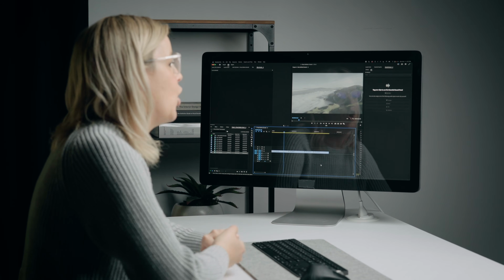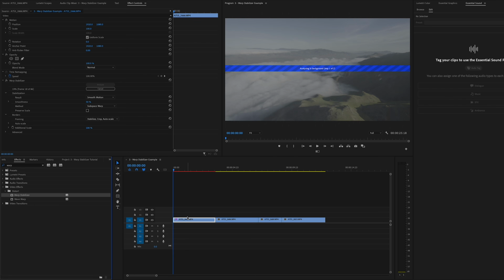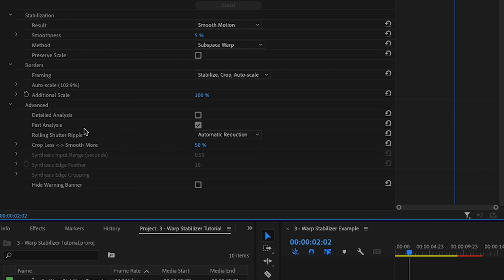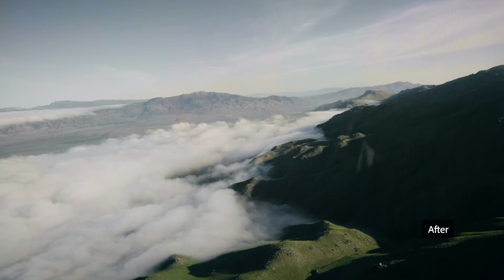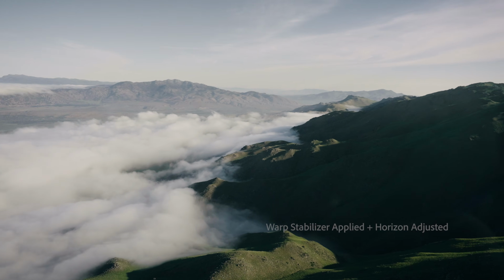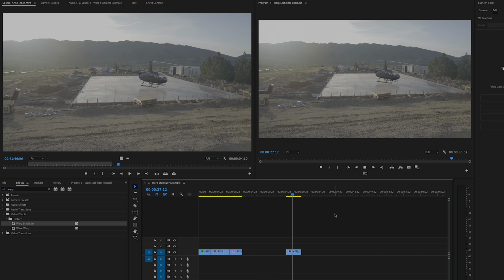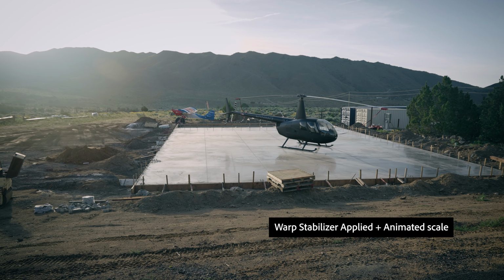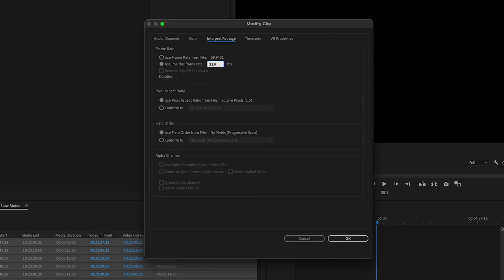How to Use Warp Stabilizer in Premiere Pro with @BeckiandChris | BecomethePremierePro | Adobe Video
Do you want to learn the perfect "fix it in post" tool? Led by @BeckiandChris, this BecomethePremierePro tutorial will uncover how Warp Stabilizer analyzes your footage in Premiere Pro to steady uneven footage. Plus, watch as this filmmaking duo demonstrates the tool's effectiveness, even in challenging conditions such as filming from a helicopter, and share tips to achieve smooth, tripod-like shots.

Chapters
0:00 Intro
0:19 Run and gun filmmaking
0:43 What is warp stabilizer?
1:00 How to use warp stabilizer
2:38 Fixing shaky footage
3:26 Smoothing hand held shots
4:06 Fake tripod shots
4:41 Shooting tips!